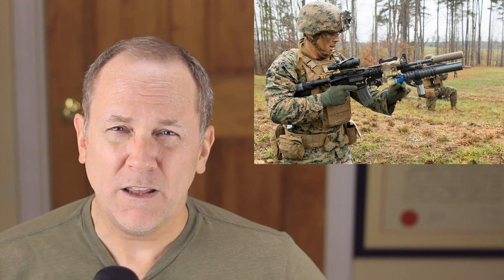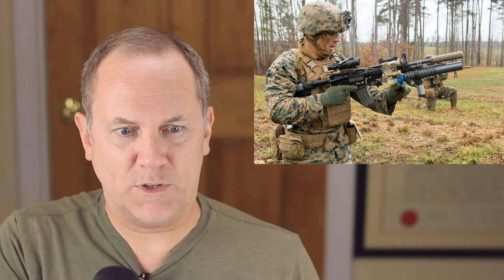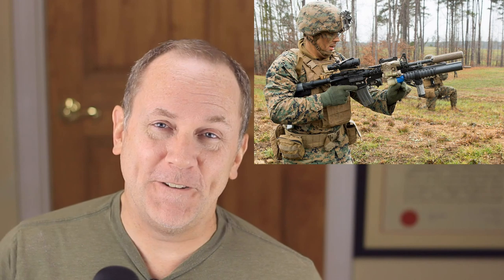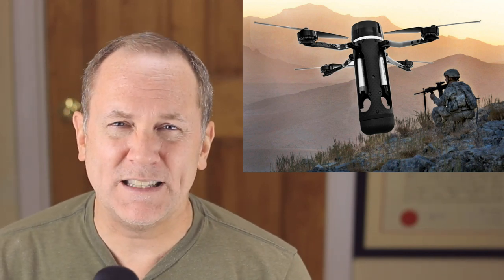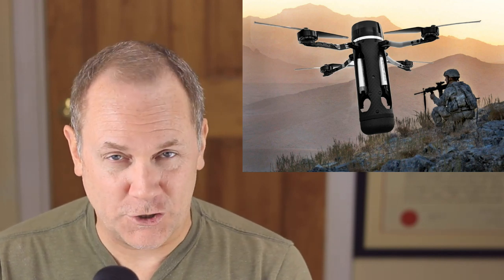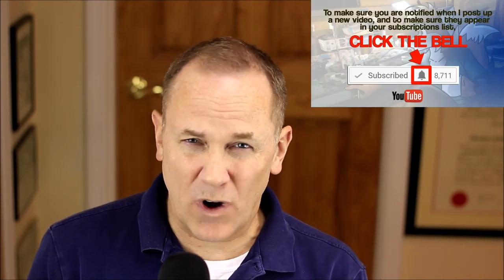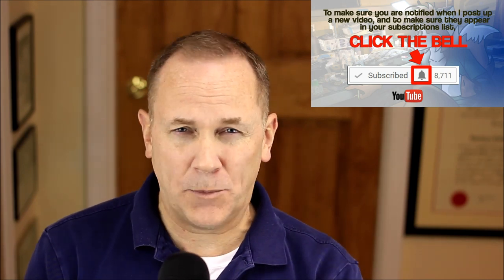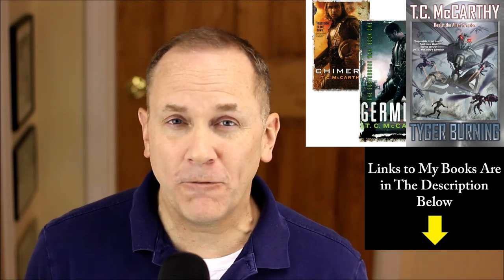Future Weaponry: 40mm Grenades Just Became Smart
Our solar system is scary; that's why my new book, "tyger burning" takes place in it! In this episode I take a look at an Australian-invented smart grenade - and the dangers it adds to the modern and near-future battlefield.

Also, I have a new book deal!!! I signed a contract with Baen Books who will be publishing my new science fiction book, TYGER BURNING - a novel about alien invasion - in July 2019.

Follow him on Gab Get on Gab!!!

T.C. McCarthy is an award winning and critically acclaimed southern writer whose short fiction has appeared in Per Contra: The International Journal of the Arts, Literature and Ideas, in Story Quarterly and in Nature. His debut novel, Germline, and its sequel, Exogene are available worldwide and the final book of the trilogy, Chimera, was released in August 2012 - all from Orbit Books, NY. In addition to being an author, T.C. is a PhD scientist, a Fulbright Fellow, and a Howard Hughes Biomedical Research Scholar.

Editing/Graphics: Leonard McTear, Aiken SC